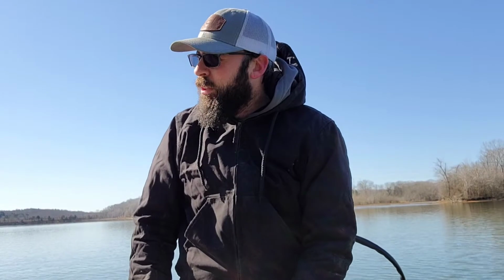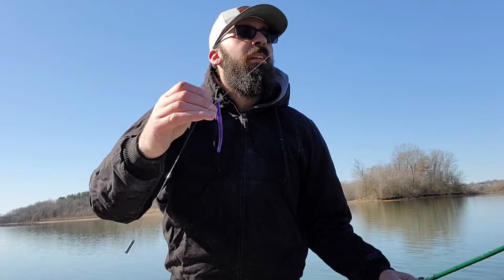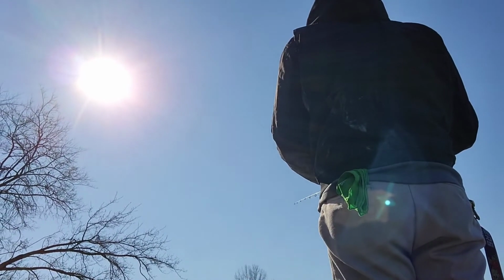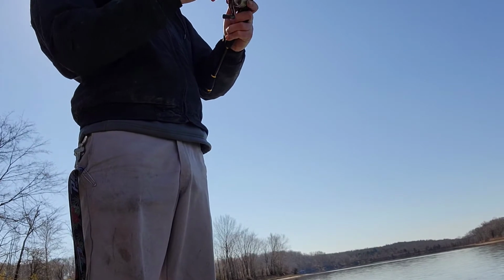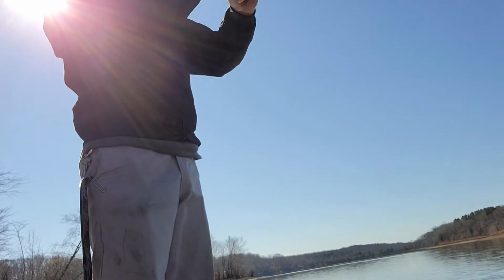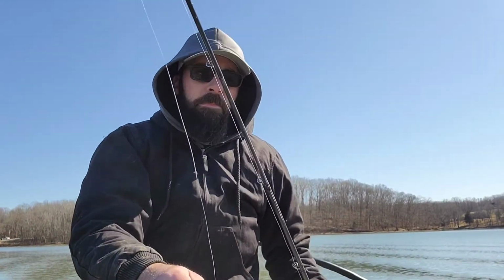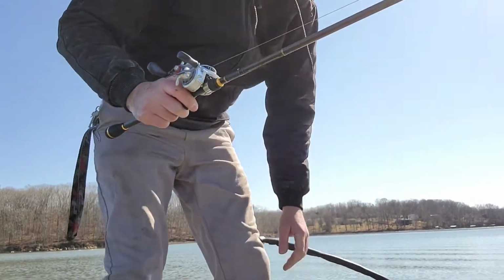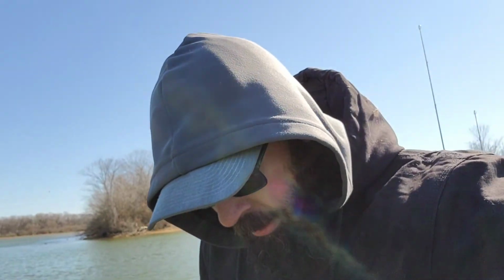Fishing for white bass on Barkley lake.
today we're going to Barkley lake in search of white bass. right off the main channel of the Cumberland River is an amazing opportunity for white bass and other fish. I'm anchored at multiple creak openings to hopefully get several. remember have fun, be safe, and catch a big one for me.